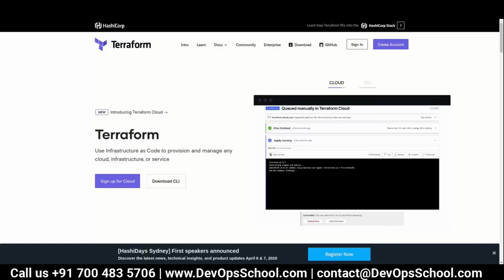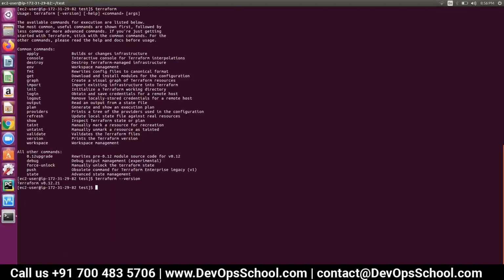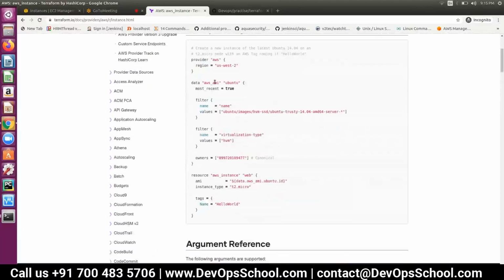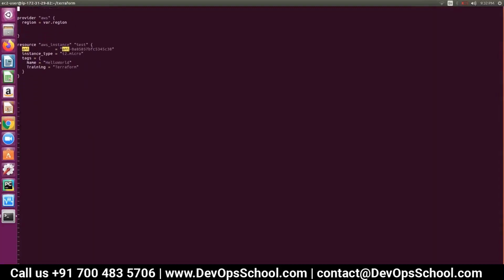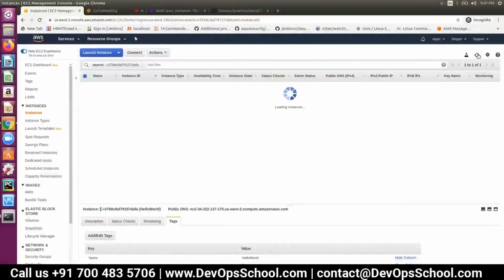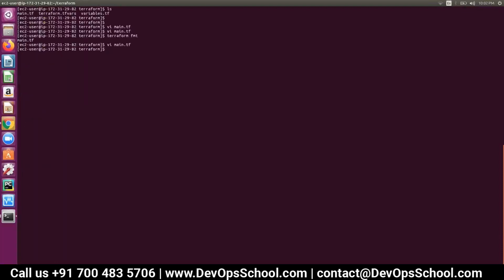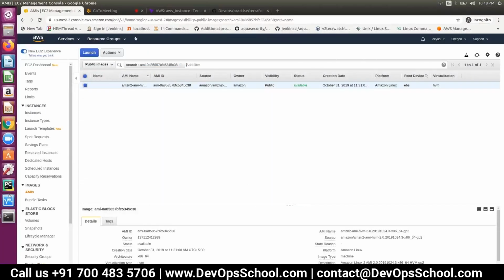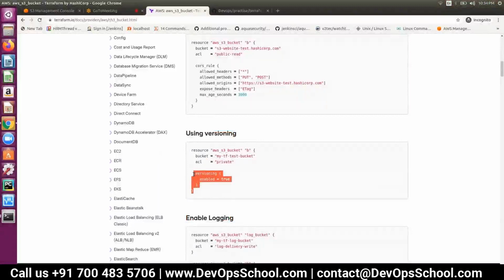Terraform Advance Tutorial for Beginners with Demo 2020 — By DevOpsSchool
Following are the topics covered in the video:

Deploying Your First Terraform Configuration
*Introduction
*What's the Scenario?
*Terraform Components
*Demo Time!

Updating Your Configuration with More Resources
*Introduction
*Terraform State and Update
*What's the Scenario?
*Data Type and Security Groups
*Demo Time!

FREE Terraform Videos Tutorials Reference for

If you want to join our Terraform classroom training & workshop OR online (Instructor-led) sessions than checkout the dates

- Anyone who in IT/Software and EC domain, Can become a devops engieer.